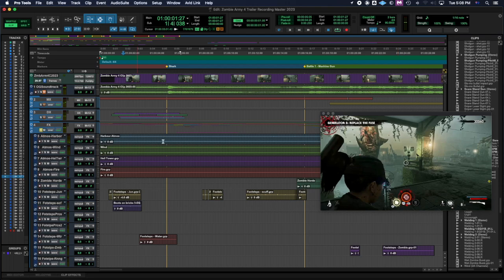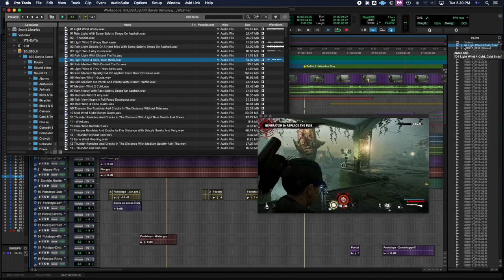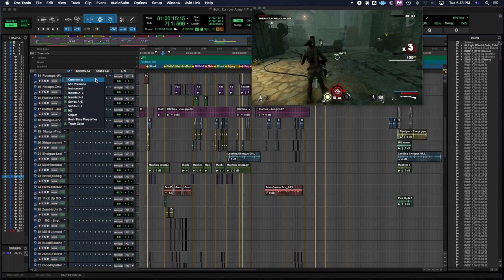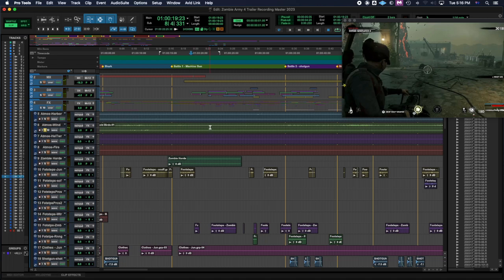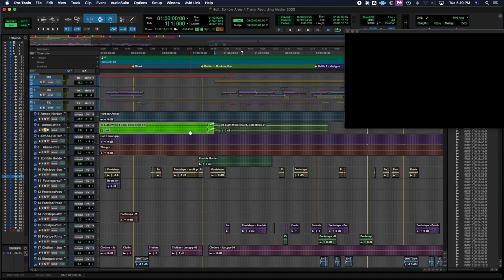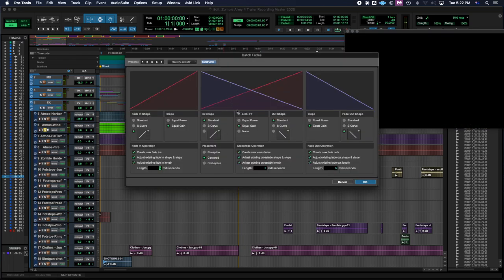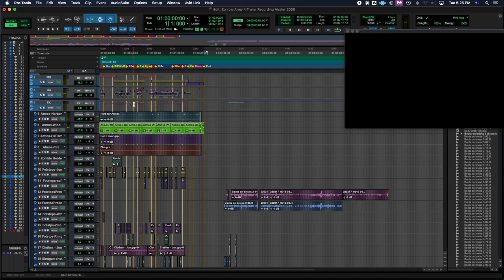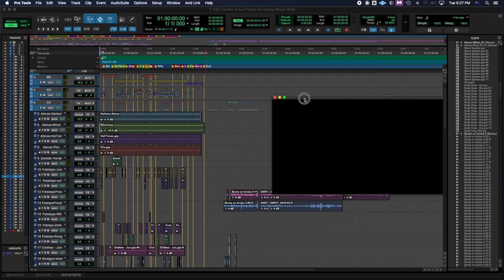FX - Atmosphere Tracks and Looping Techniques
Adding atmos layers and demonstrating looping techniques